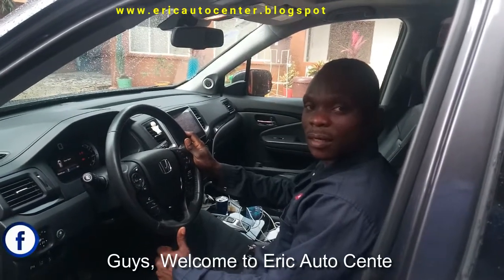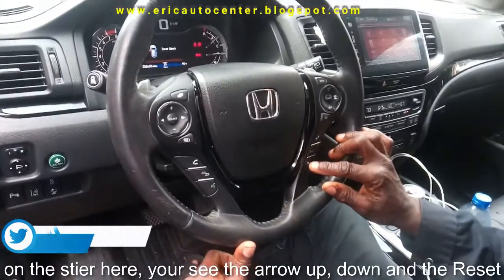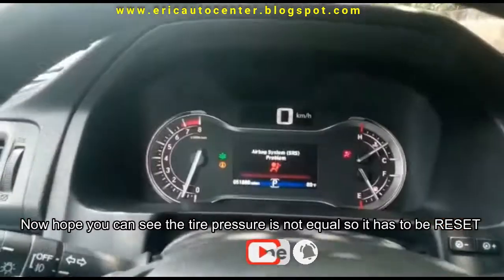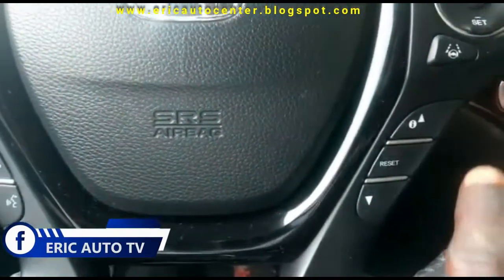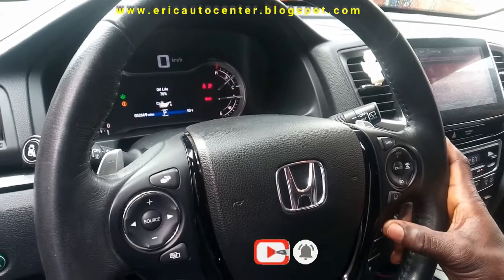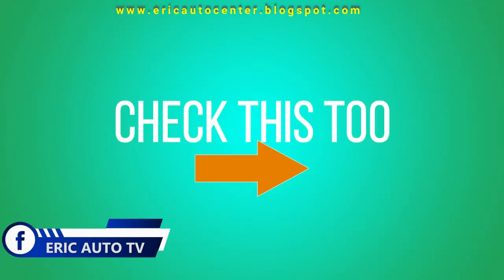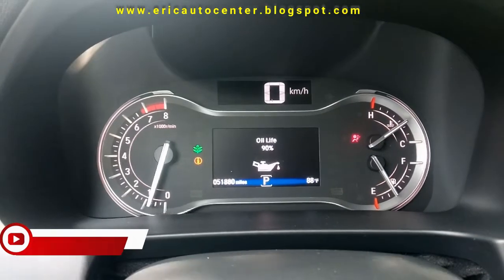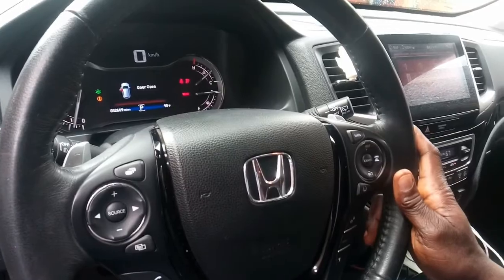How to Check Honda Pilot 2016, 2017 Tyre Presure &/Oil Percentage on dashboard/The tricks and...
ERIC AUTO CENTER. I am mechanical fitter, machine assembler and precision instrument makers and also an instructor. I bring to you auto mobile videos, basic hints and fundamentals on the globe. My mission is to educate people to know the principles which will guide you to become a Professional auto mobile technician, this is the head quarters of mechanical engineering YOU TUBE platform which will help you to achieve your goal and get to the international stage.